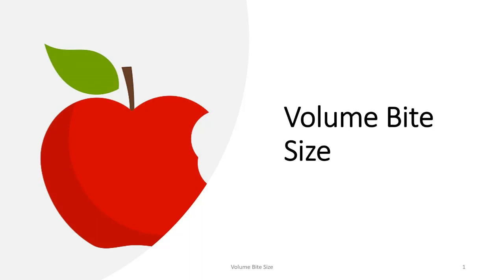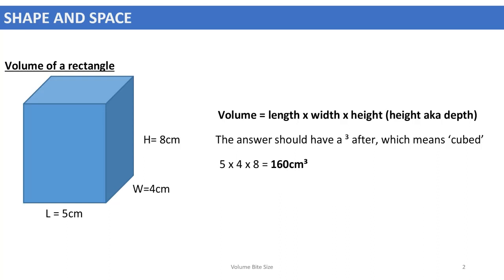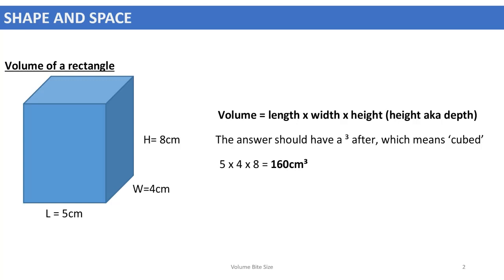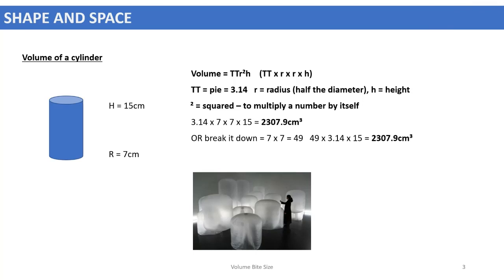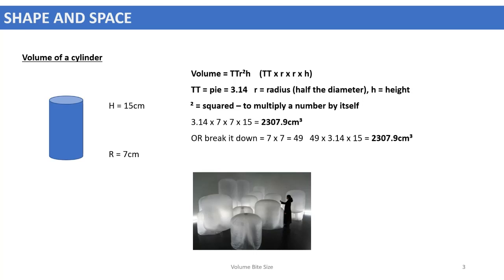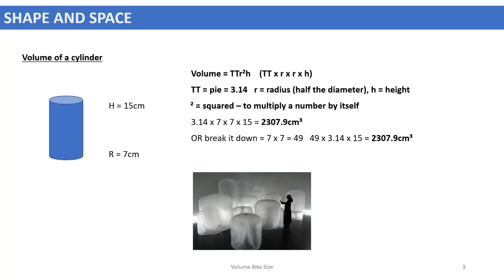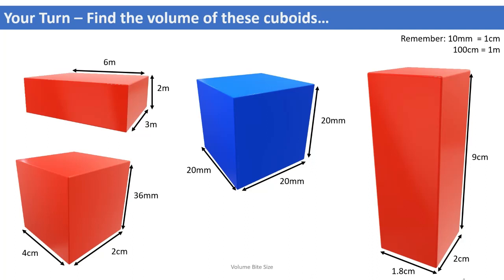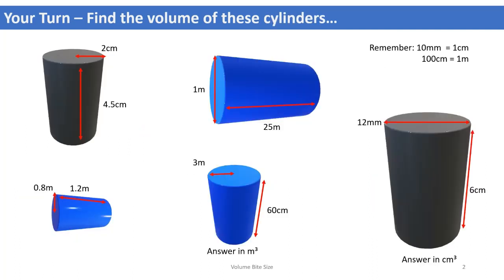Volume Bite Size